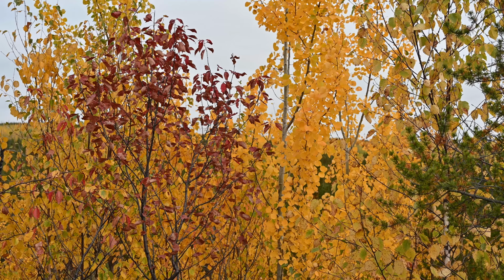Hiking to Magnetic Rock & MOOSE SIGHTING | Gunflint Trail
Fall is upon us and I took the time to go out to hike the Magnetic Rock Hiking Trail. It is a beautiful hike and completely stunning during the fall with All of the colors surrounding you. I was pleasantly surprised to see a few moose out on the trail. If you are planning to come visit Grand Marais Minnesota or the Gunflint Trail, make sure to stop by and do this hike.

MY GEAR:

When you click these links and buy these things, I do make a small percent profit. It does not cost you extra. Thank you for supporting my channel :) :) I am super thankful.

DRY BAG

COOK SET

MOSQUITO NET

KITCHEN SINK

SLEEPING BAG

COOK STOVE

COMFY COOL CAMP SHIRT

CAMP TOWEL

PORTAGE PACK

Nikon Z6

CAMP STOVE

CHACOS (similar to mine)

Hiking Boot (Similar to mine)